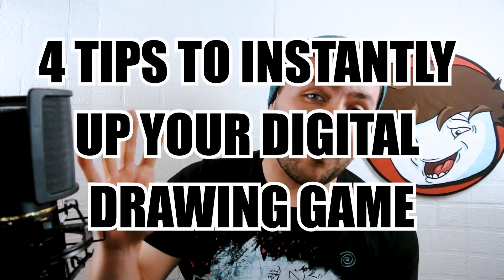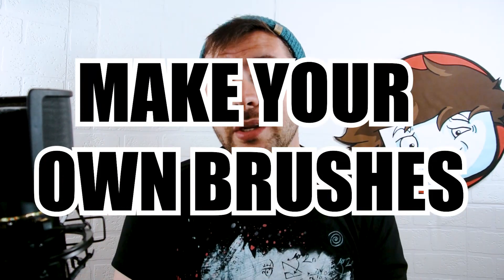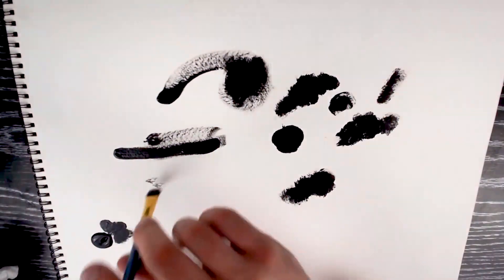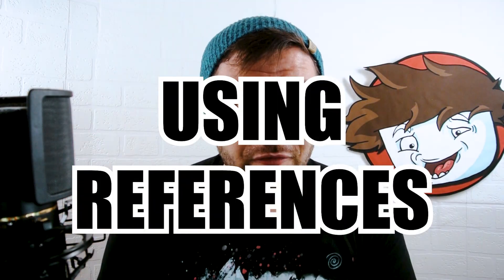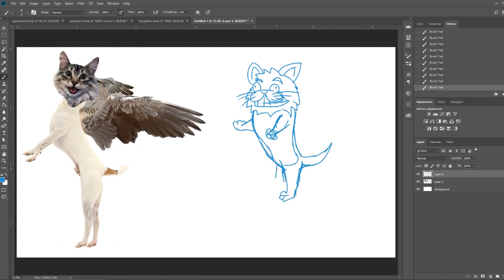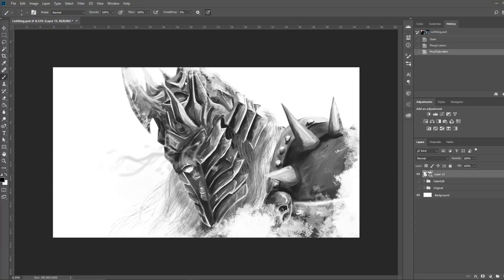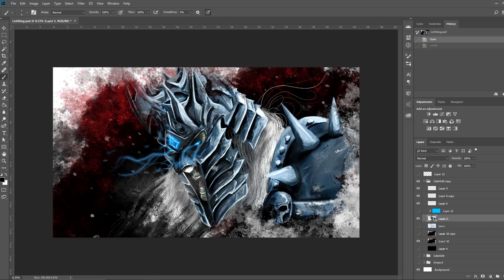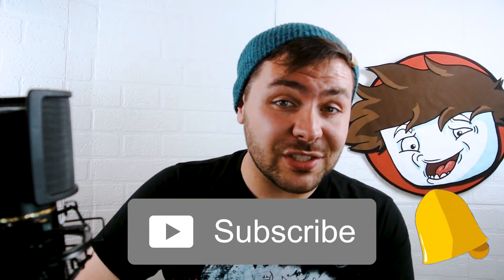4 Tips to INSTANTLY up your DIGITAL DRAWING GAME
In this video i will be giving you 4 tips that will instantly up your digital art game! Have you been trying to learn how to make digital art but something seems to be holding you back from getting better? Maybe its the brushes you use or maybe its something else. Well today i am going to give you tips and tricks that helped me get better with making digital drawings and i hope it will help show you how to improve your art!
Make sure if you enjoy this video you share it and throw a like on it! It means so much to me when i see those thumbs up! And make sure if you have any art tips you want to share, throw them into the comment section below! and if i get enough digital art tips in the comments i can make a commenters edition of tips you can use to improve you art game!

00:00:00 - Intro
00:00:26 - Tip 1
00:01:06 - Tip 2
00:01:48 - Tip 3
00:02:44 - Tip 4
00:03:46 - Conclusion